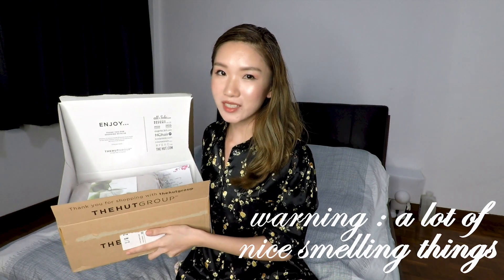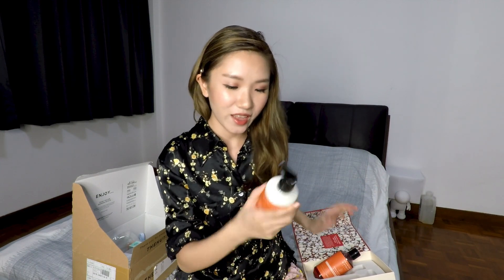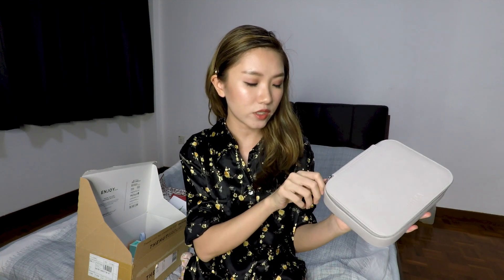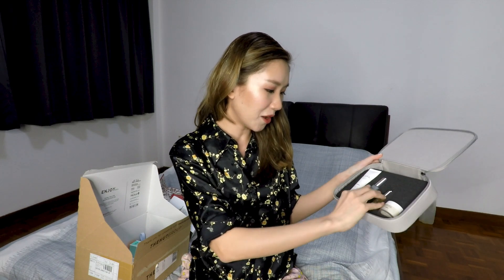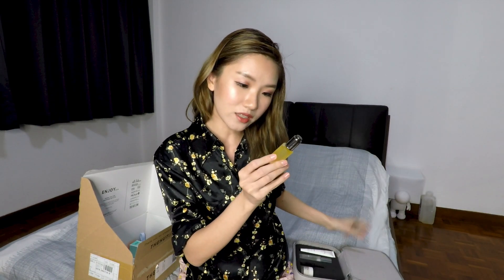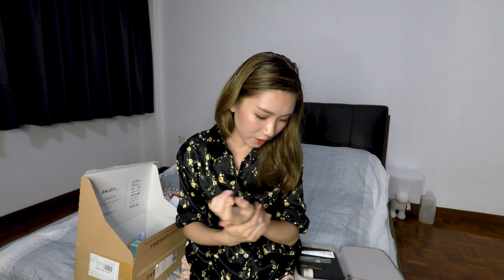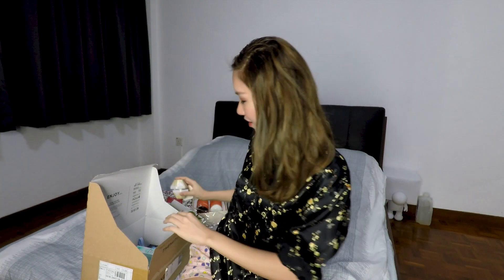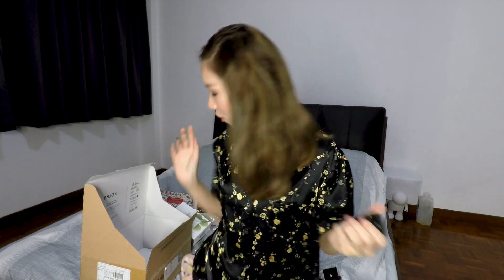MAKEUP SKINCARE HAUL UNBOXING | LOOKFANTASTIC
Makeup, skincare and body products unboxing haul!
Crabtree & evelyn pomegranate & argan oil nourishing body wash
Crabtree & evelyn pomegranate & argan oil nourishing body lotion
Espa optimal skin pro cleanser
Espa hydrating toner
Espa optimal skin pro serum
Espa optimal skin pro moisturiser
Burts bees lemon butter cuticle cream
Burts bees coconut & pear lip balm
Mio liquid yoga home space spray
Ren pillow spray
Illamasqua iconic chromes pigment avant garde
Illamasqua iconic chromes pigment empowering